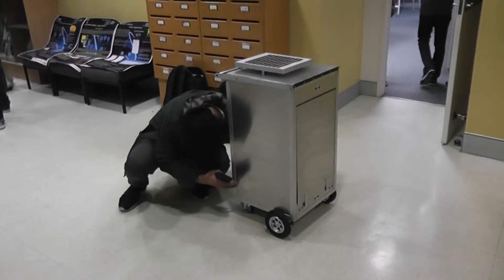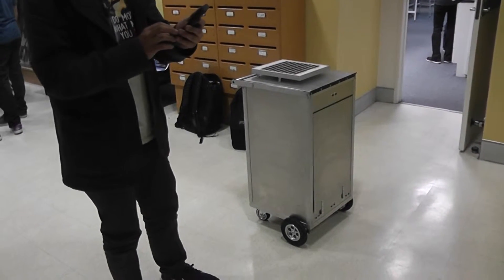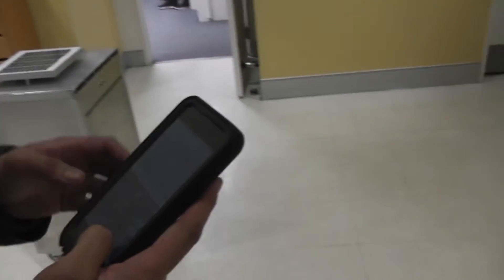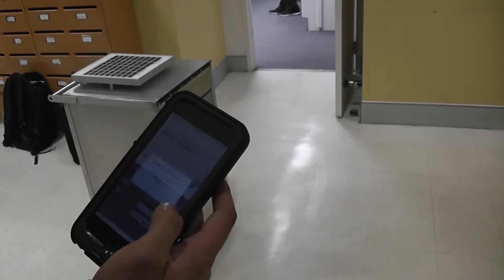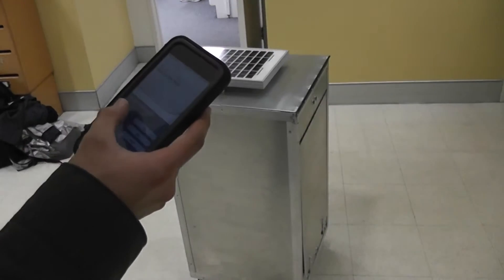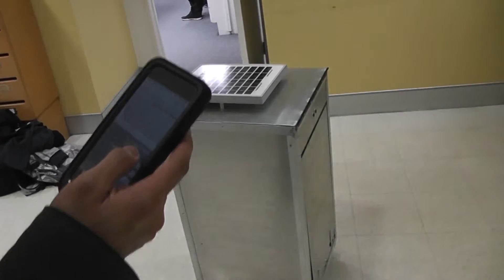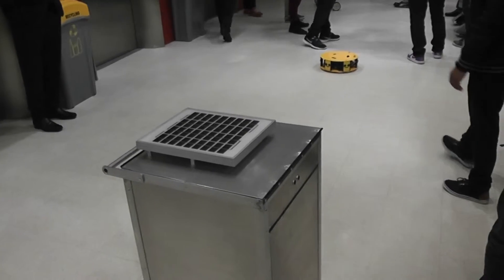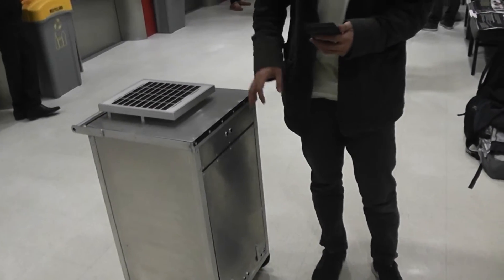Automated Robotic Trash Bin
An AUT New-Zealand student project.